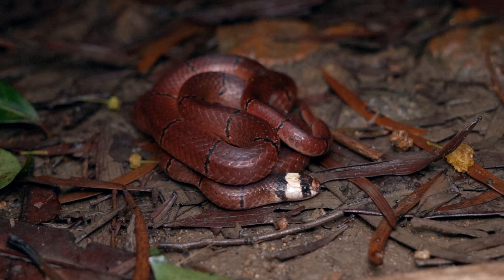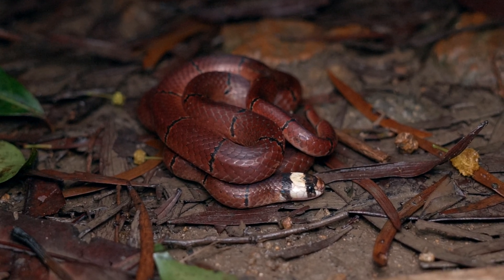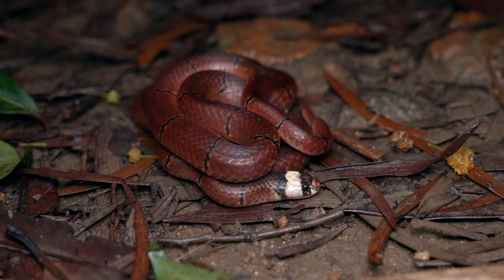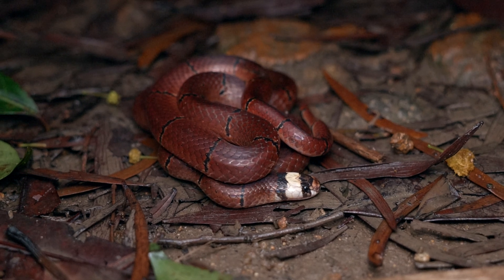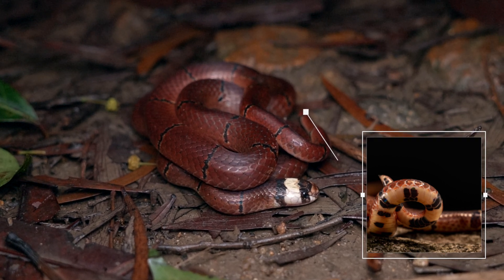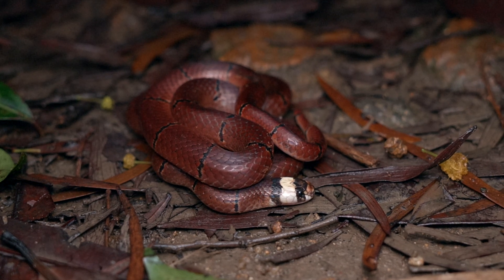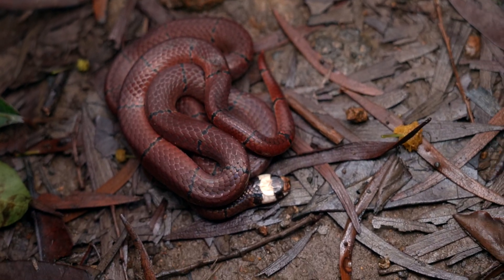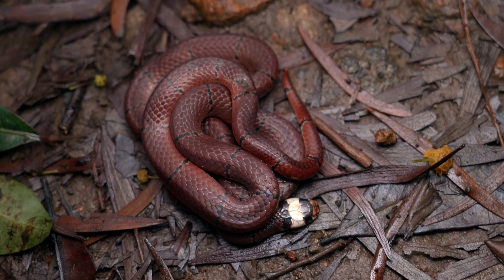Species Summary MacClelland's Coral Snake Sinomicrurus macclellandi 4K